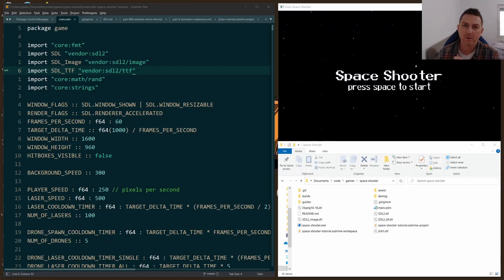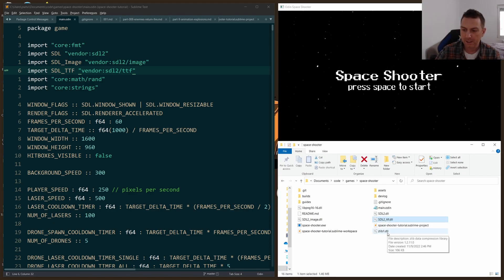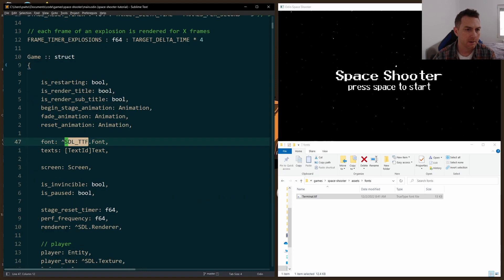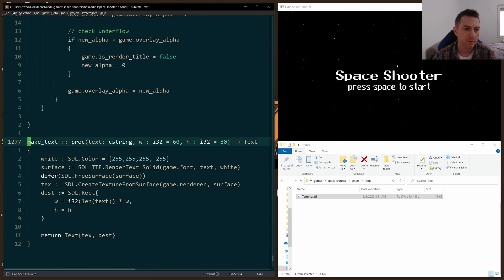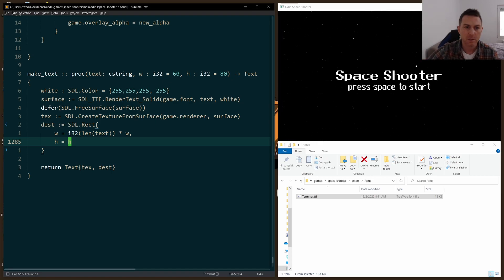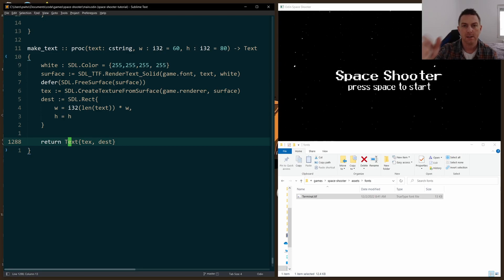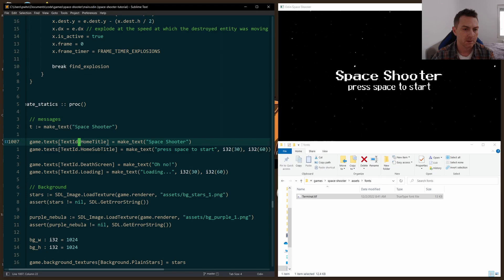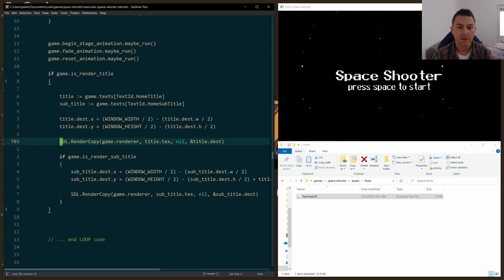The Easiest Way to Render Text using SDL2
This is the easiest way I have found to render text using SDL2.

The font used in my game is the Terminal font, and the game is written using the Odin programming language.

If you want to see this code in action, you can check out the Space Shooter Tutorial at this commit